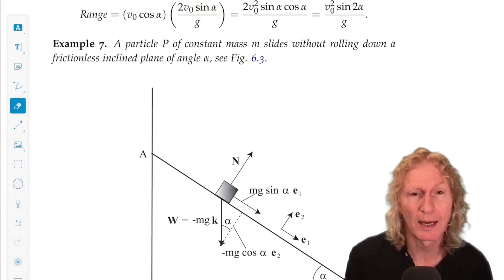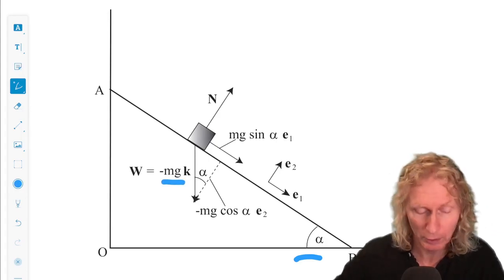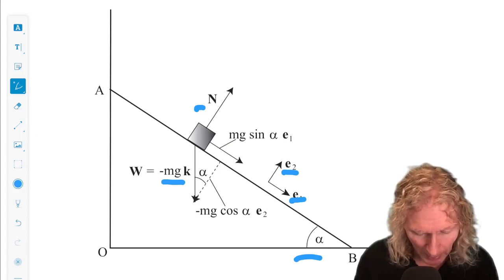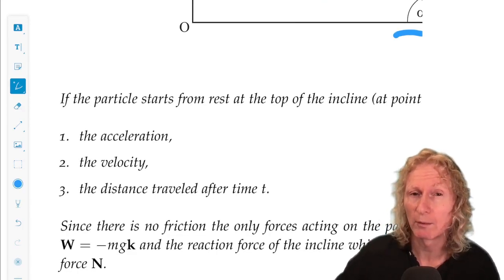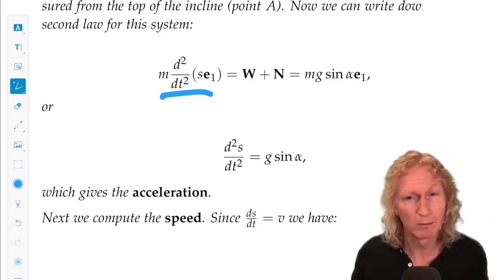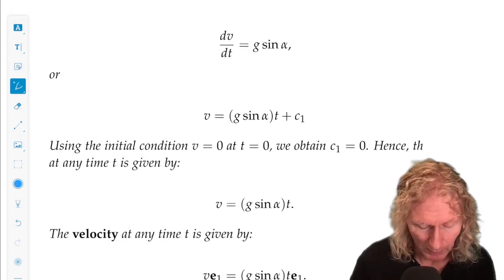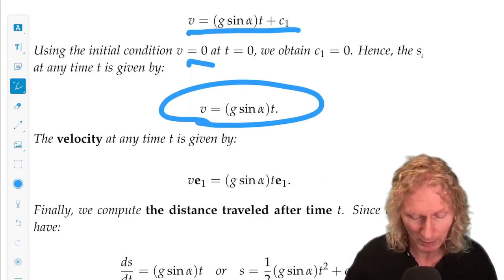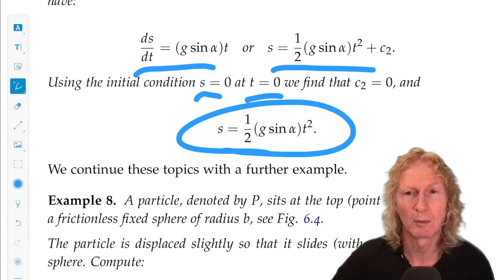Elementary Classical Mechanics. Chapter 6, Lecture 3. Example 7.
Elementary Classical Mechanics. Chapter 6, Lecture 3. Dynamics-Projectiles, Constrained Motion, Friction. In this lecture we will discuss Example 7.